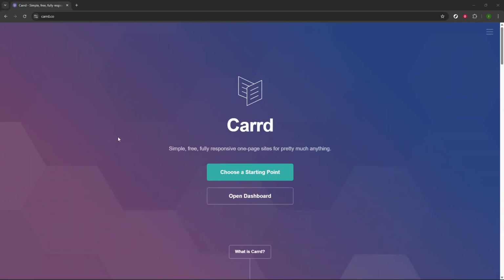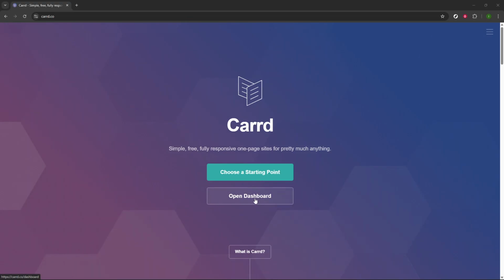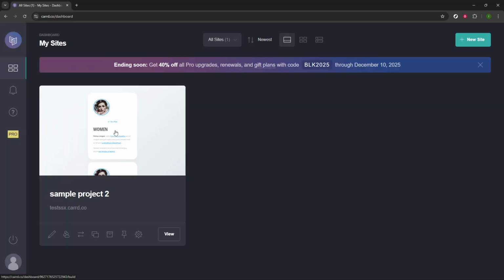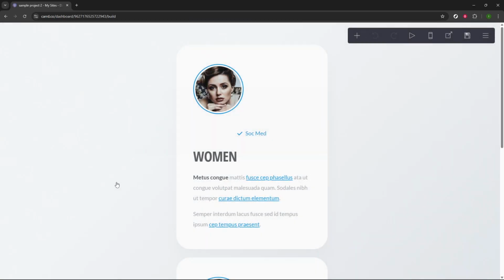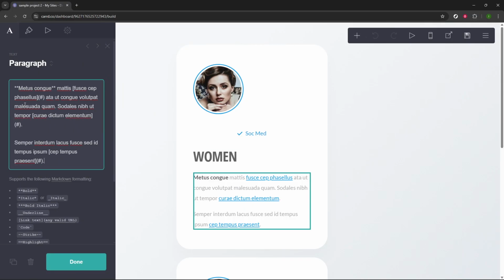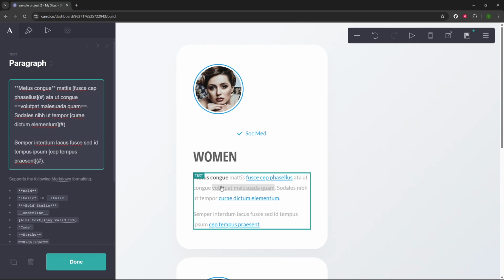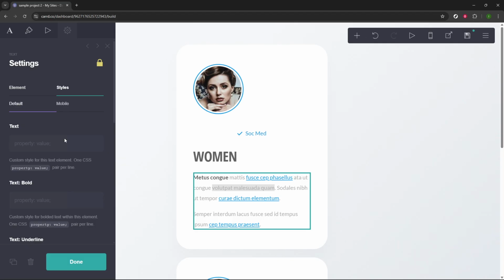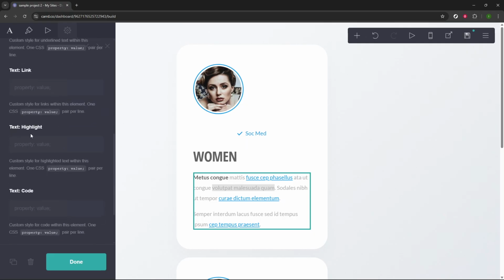How To Add A Text Background Color In Carrd (2026 Guide)